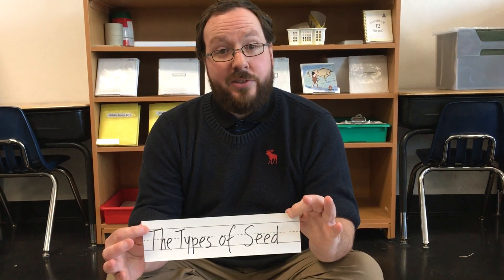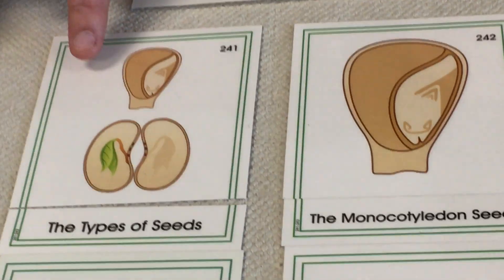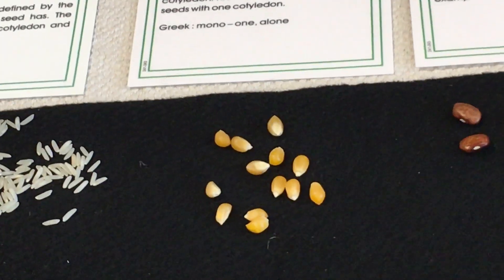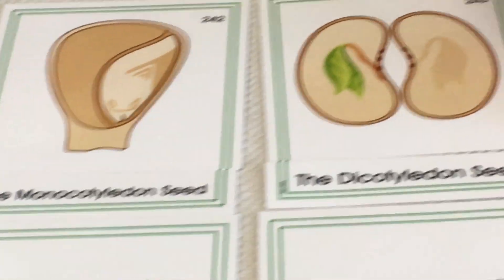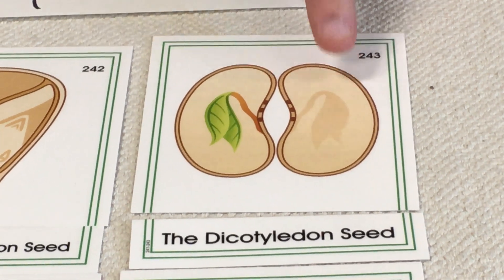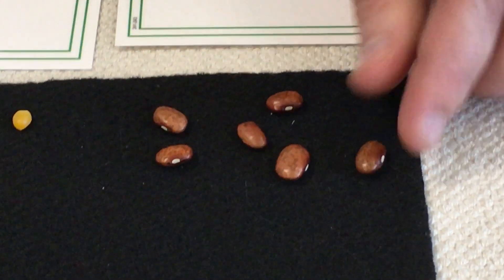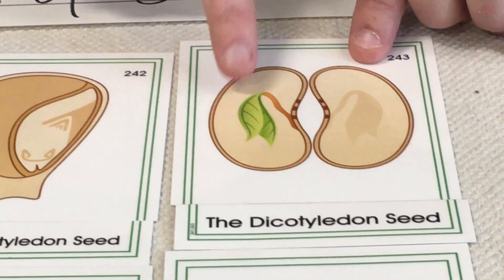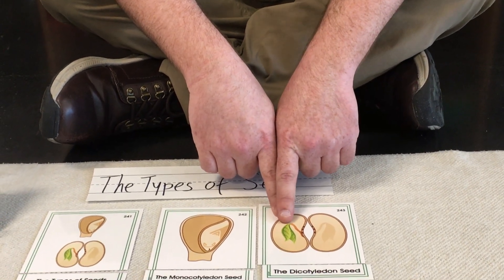Botany: The Types of Seeds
A short video about the Types of Seeds, using Montessori materials.